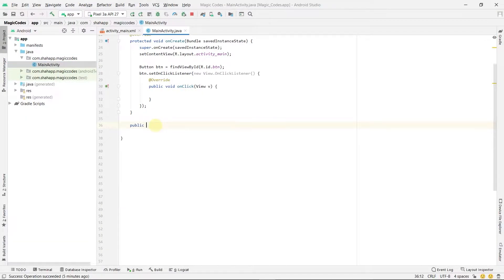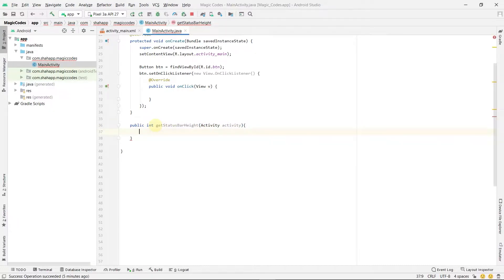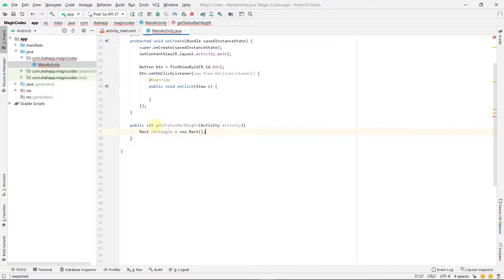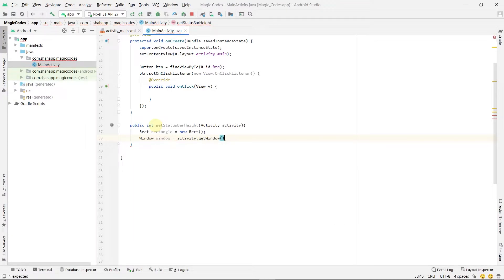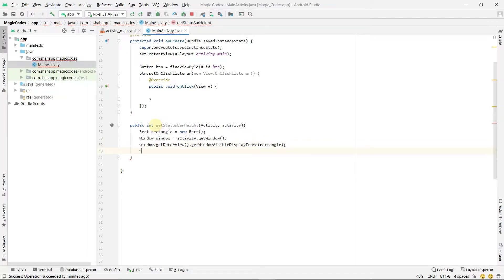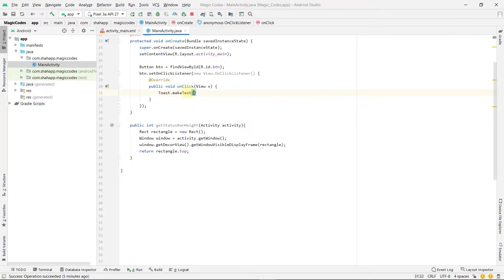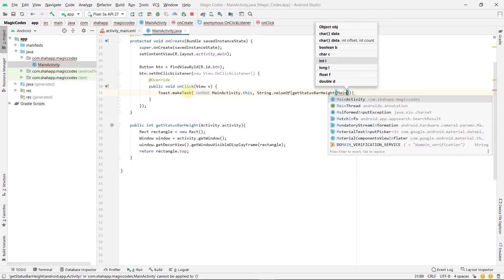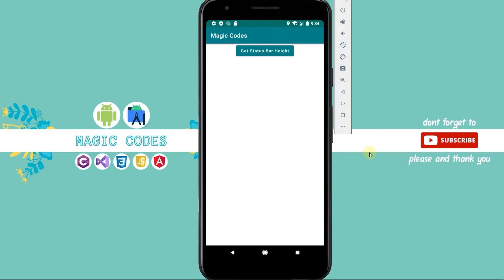how to get status bar height in android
In this video, we learn how to calculate status bar height in android. We create a method which by using Window and Rect classes, calculates status bar height in android and return it.

how to get status bar height in android Video Chapters:
00:00 app preview
00:11 write method for calculate status bar height in android
00:53 using method calculate status bar height in android
01:13 run the app